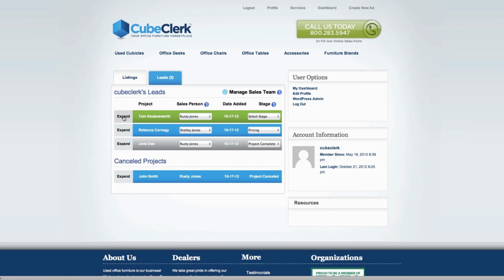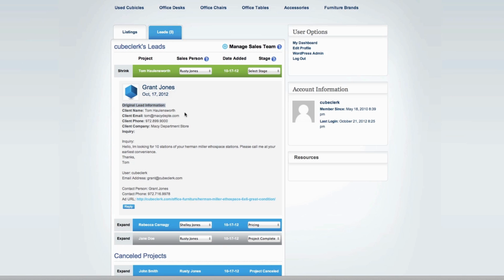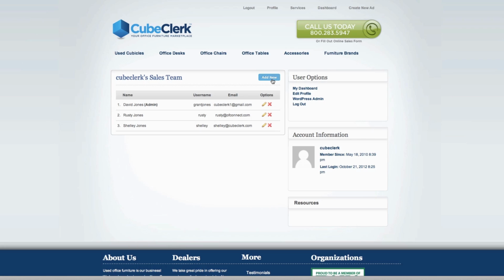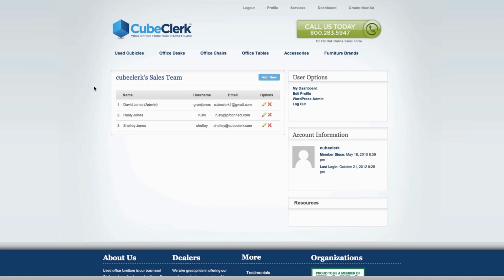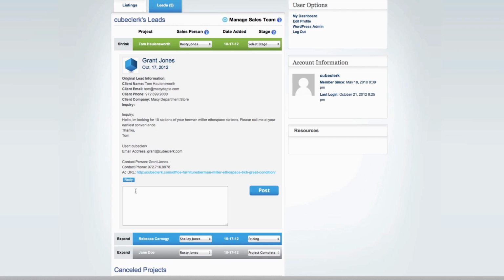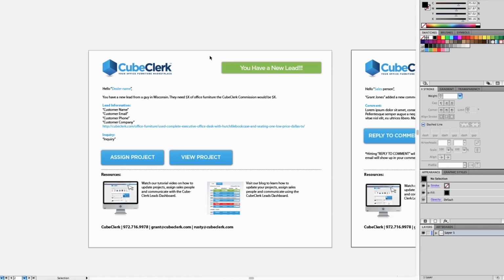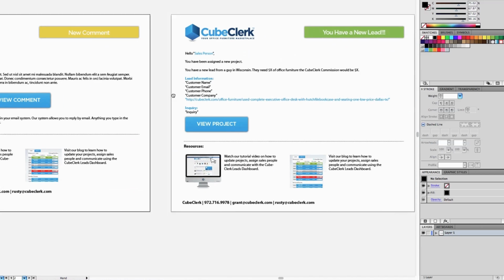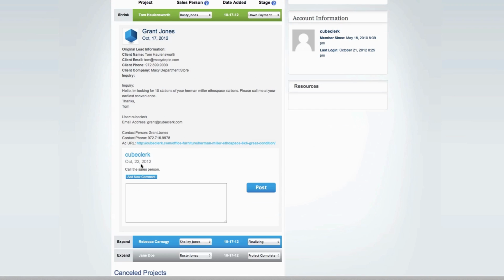CubeClerk Leads Dashboard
Learn how to use the new CubeClerk Leads Dashboard. Our new dashboard allows you to assign sales people, manage your projects, keep your projects up to date and communicate with CubeClerk online.